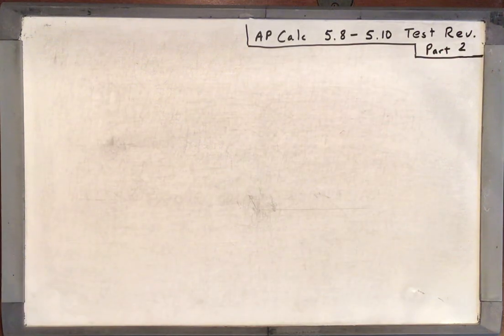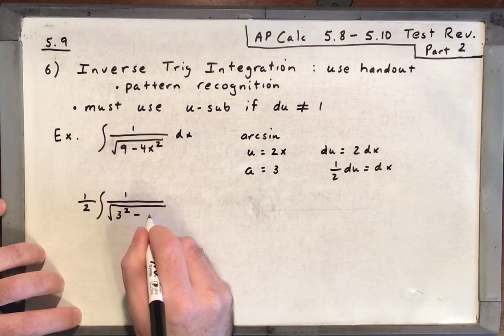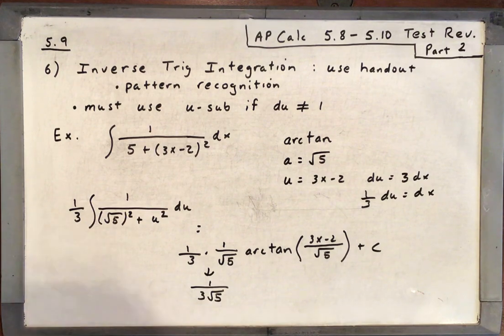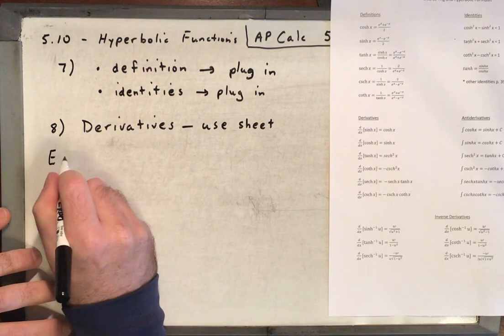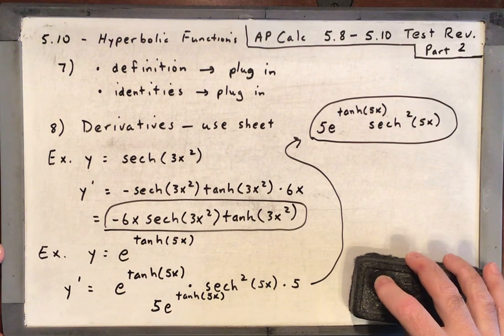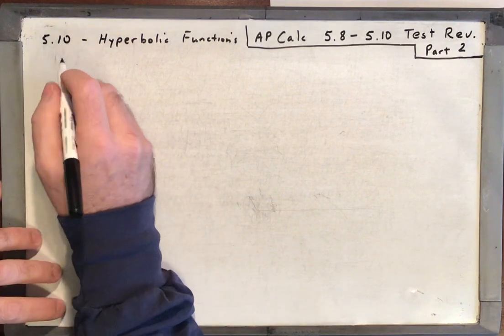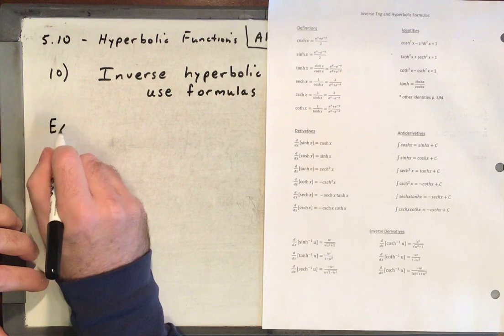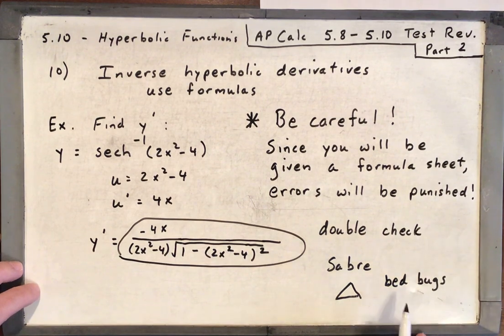AP Calc 5.8 - 5.10 Test Review Part 2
Covers Sections 5.9 and 5.10